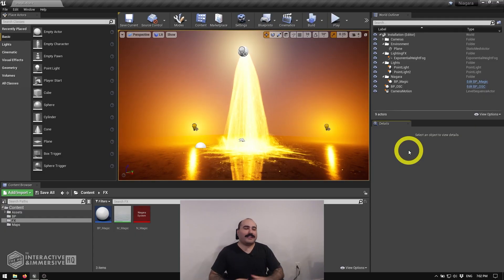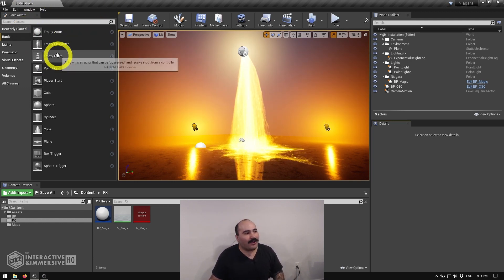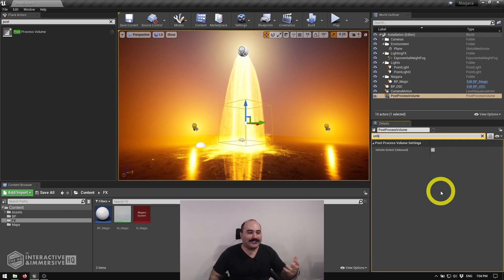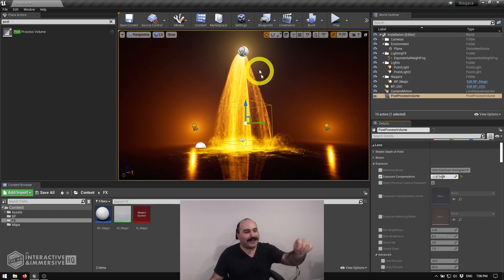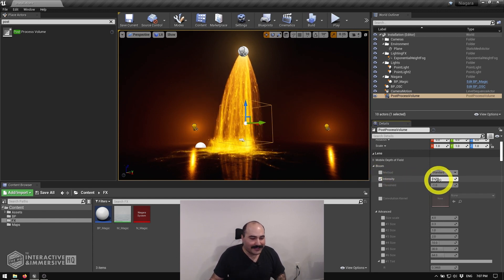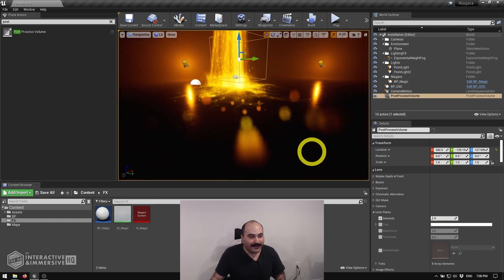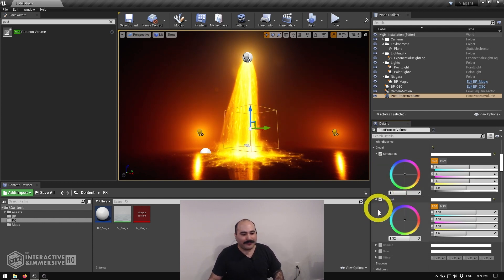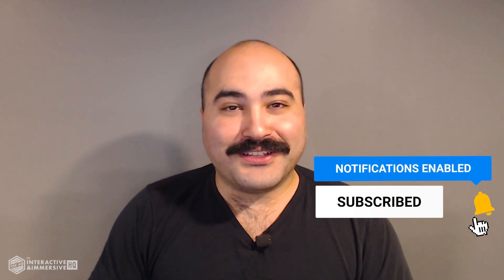Quick & Easy Post-Processing in Unreal Engine - Tutorial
Get access to 80+ hours of TouchDesigner, Unreal, and creative technology video training, a private Facebook group where Elburz and Matthew Ragan answer all your questions, and twice-monthly group coaching/mastermind calls

Every immersive media scene needs to have standard post-processing effects applied to it. Whether we're talking about bloom filters, lens flares, depth of field, tone mapping, or exposure settings, they're what take your great looking scene and turn it into a high-end professional product. In this video, we look at how you can quickly and easily apply many of these standard post-processing effects inside of Unreal Engine.